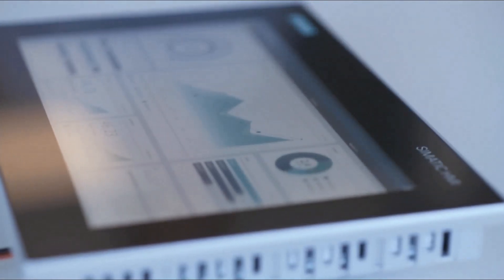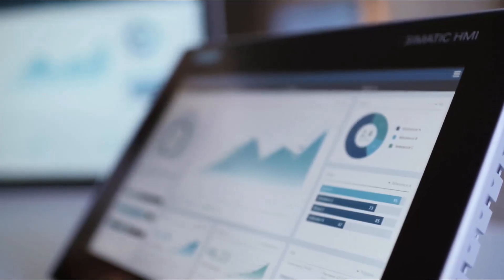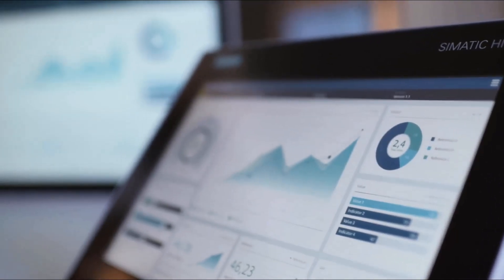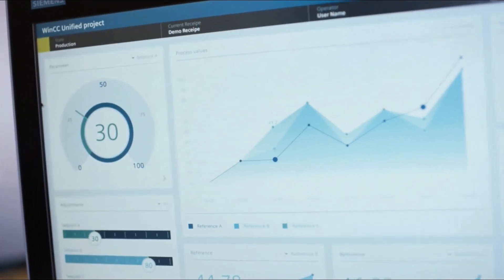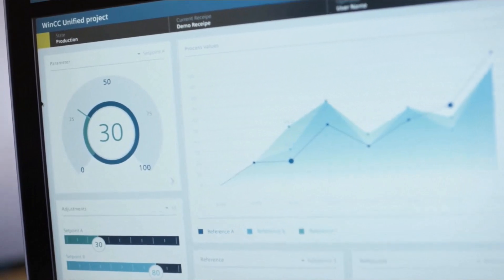SIMATIC HMI Unified Comfort Panels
Power to do more thanks to web & edge technologies
 - Benefit from WinCC Unified advantages even in special environmental conditions